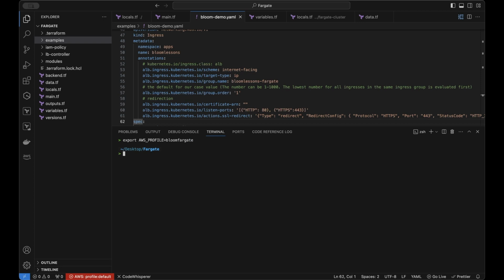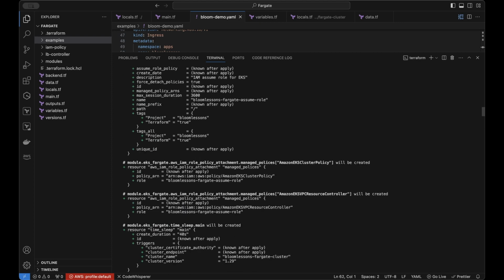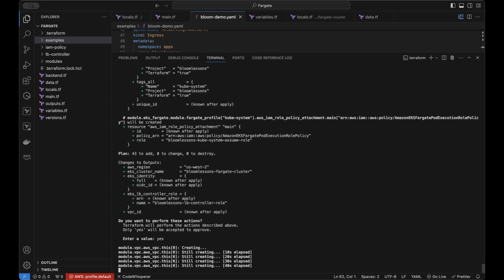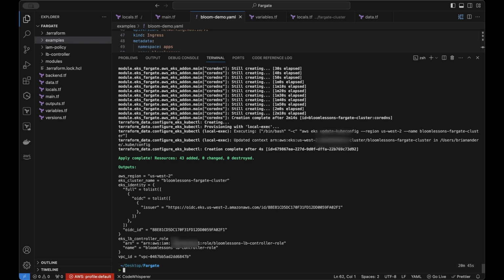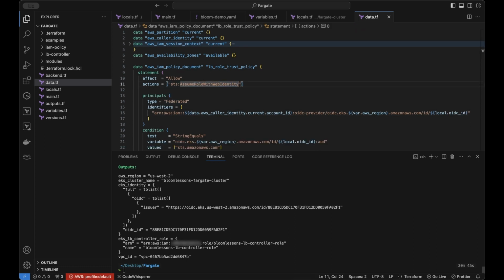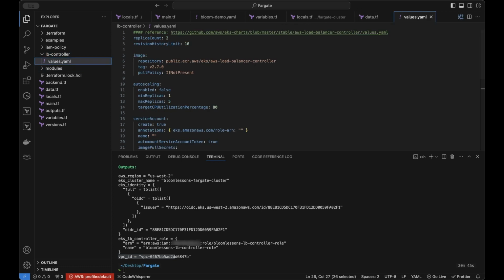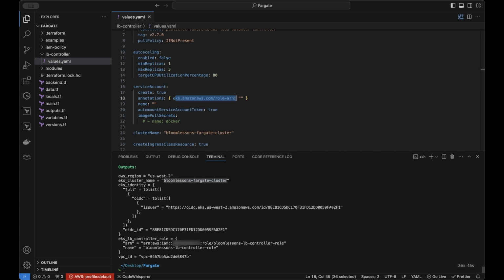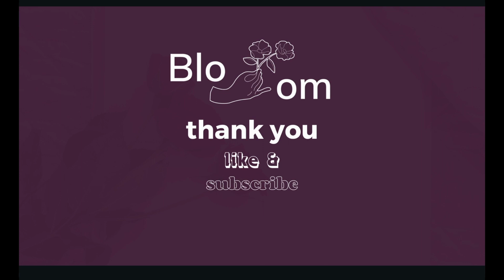17.Apply IaC to create Fargate Cluster and other Resources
In this module you get to apply the Terraform resources to create and deploy the Fargate EKS cluster in your AWS Account.